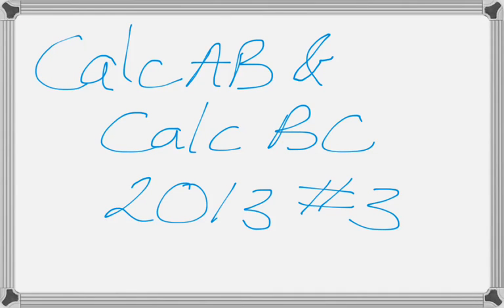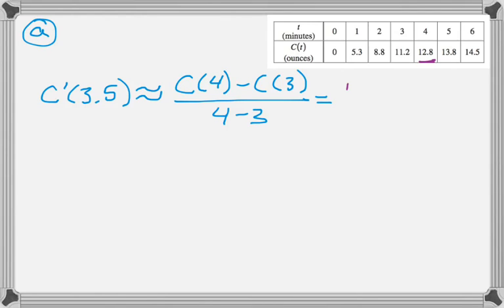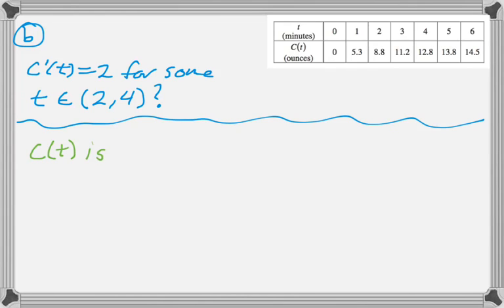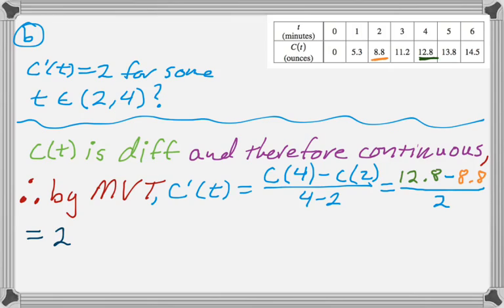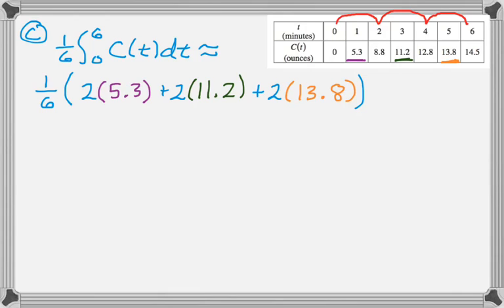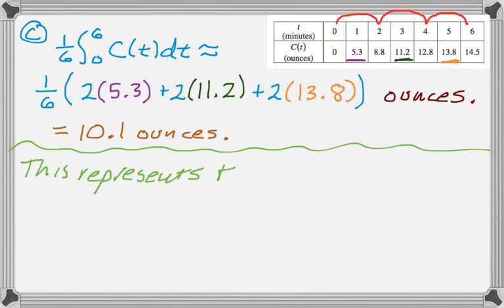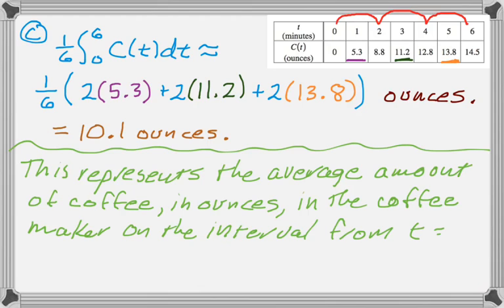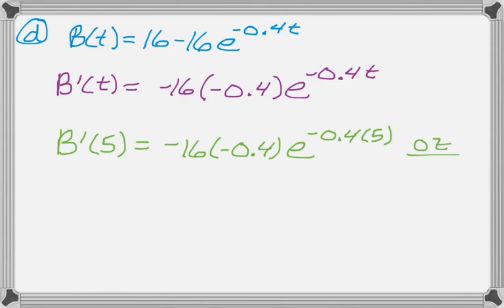Calc AB & Calc BC 2013 FRQ #3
2013 AP Calculus AB & Calculus BC Exam #3.

Topics: table problem, approximating a derivative with a difference quotient, Mean Value Theorem (MVT), midpoint Riemann sum, average value, taking a derivative by hand